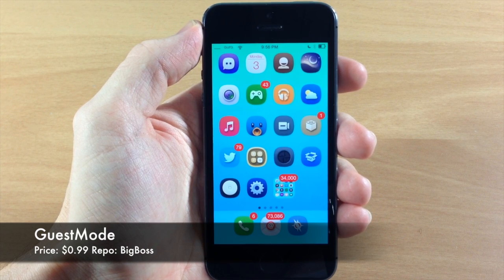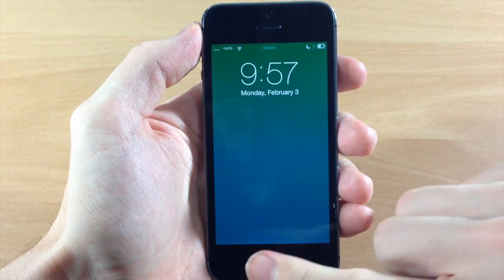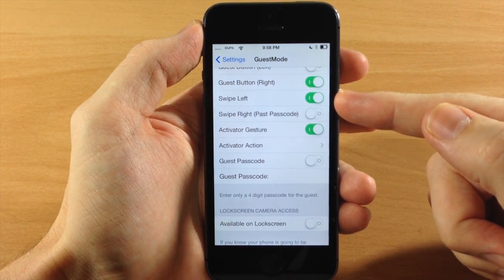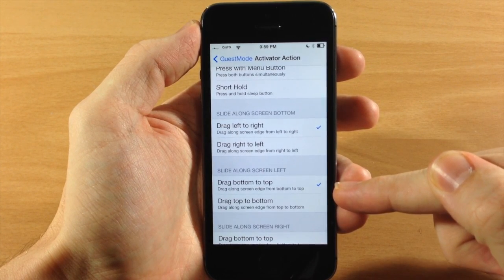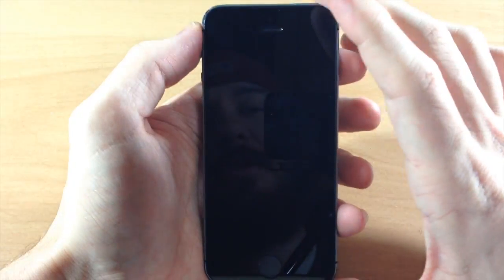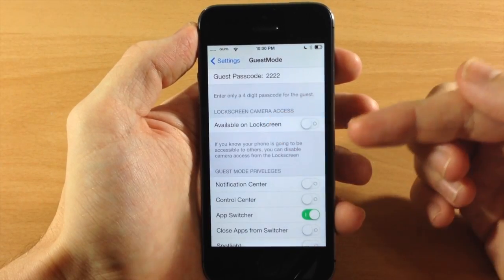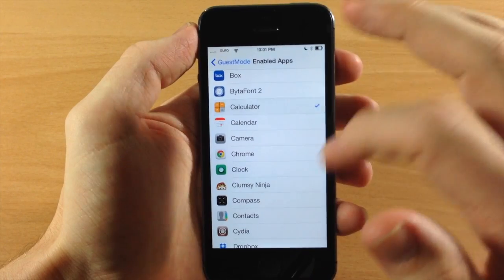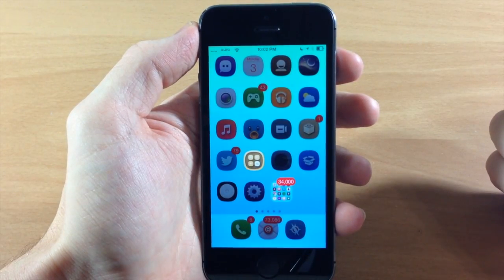GuestMode: Cydia Tweak brings Guest mode to iOS - iPhone Hacks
GuestMode is a tweak that allows you to disable certain apps when you let someone else use your device. Make all your changes to privileges in the settings app.